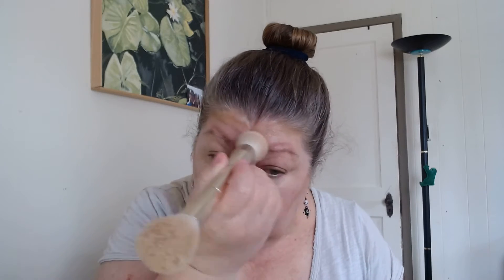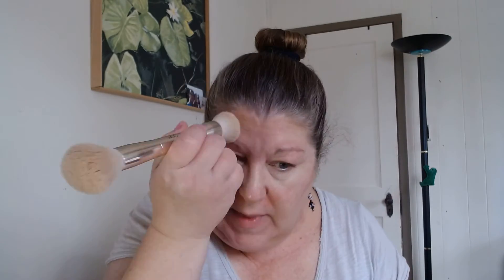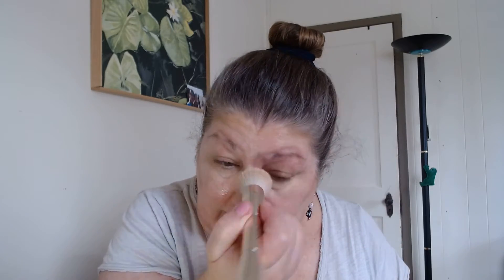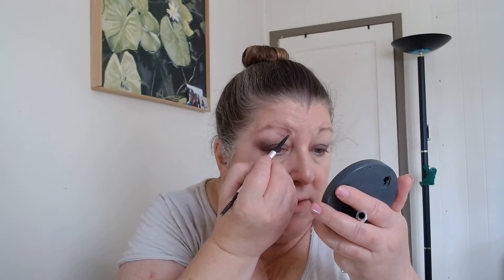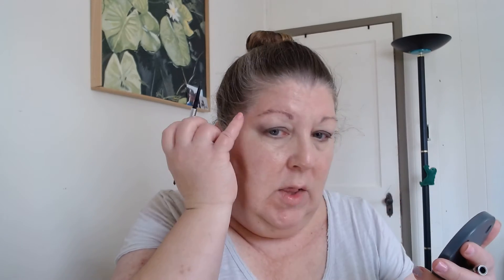3D Foundation with SEINT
3D Foundation and Single Eyeshadow color look